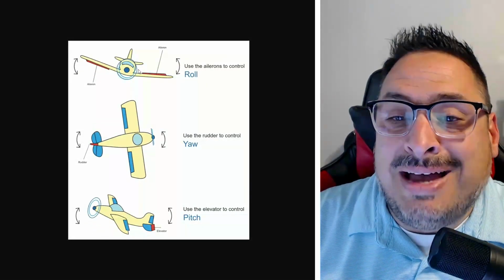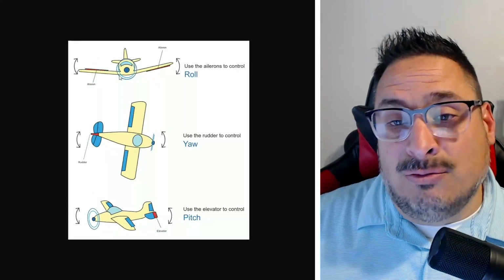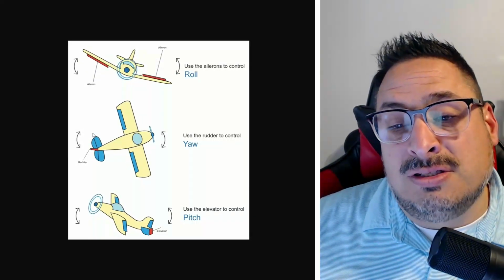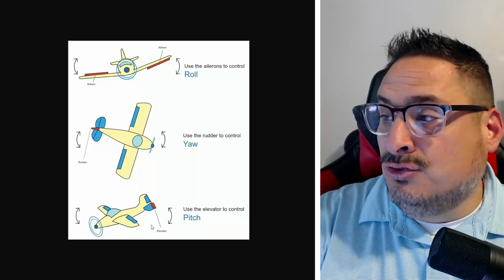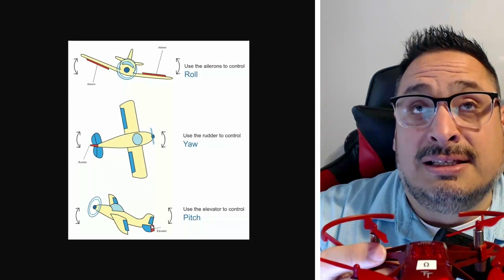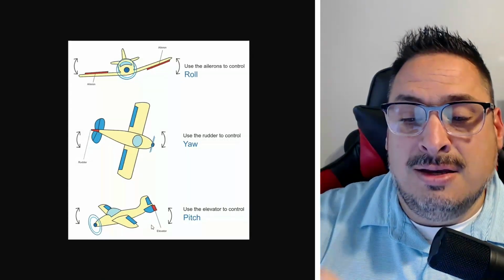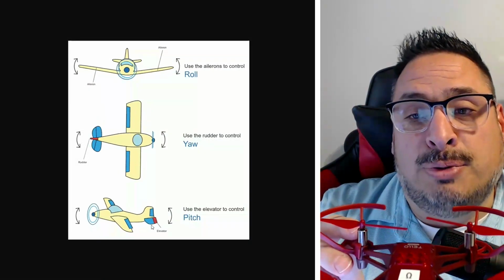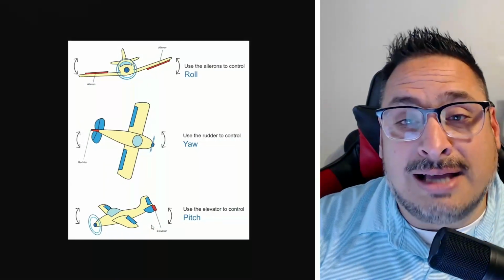FAA Part 107 Study Guide Axis of Rotation